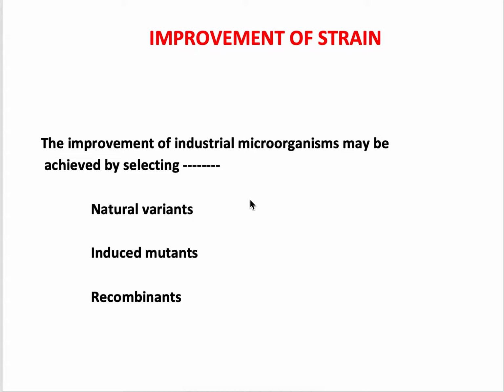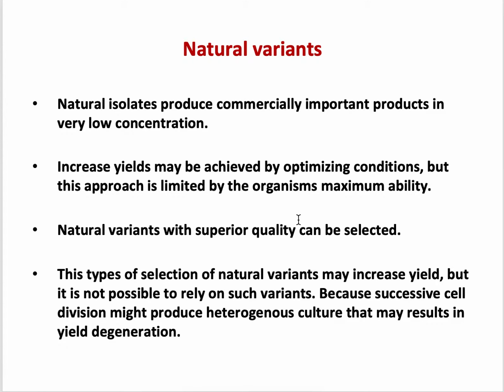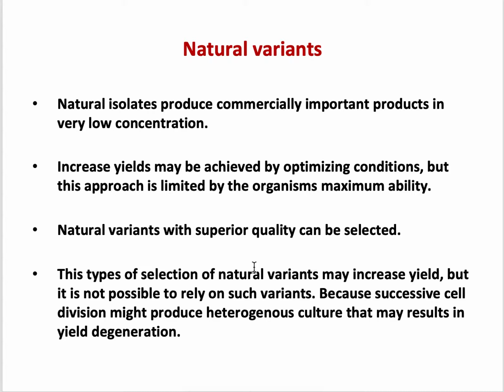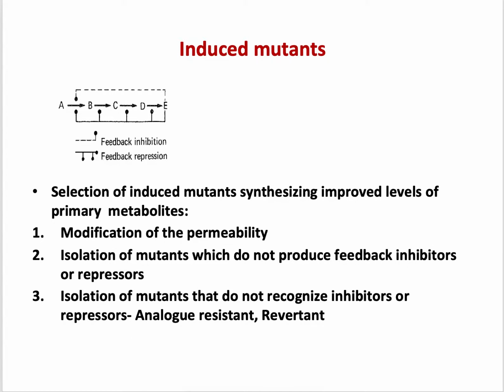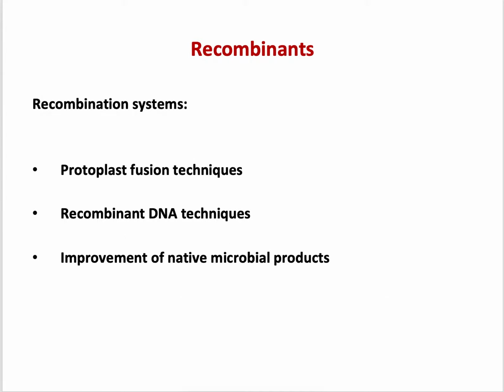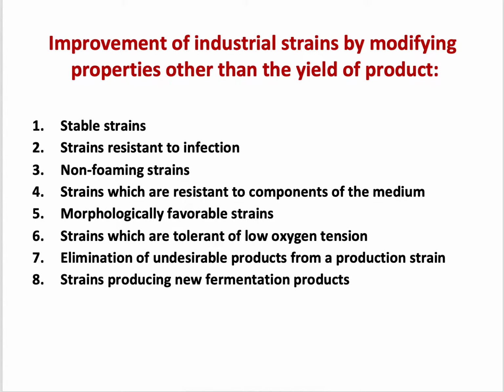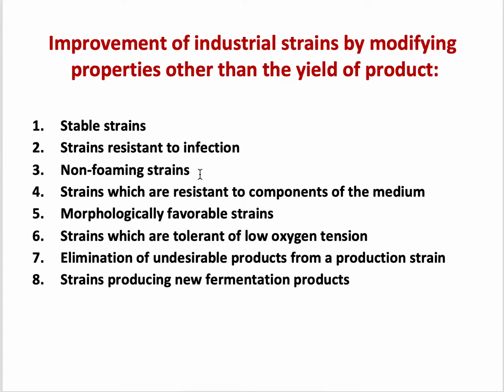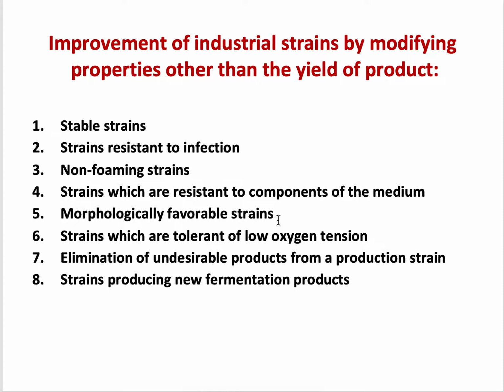L2 P2 Upstream process of fermentation